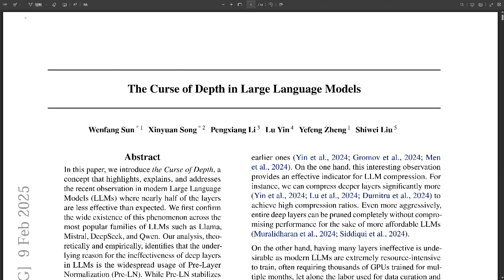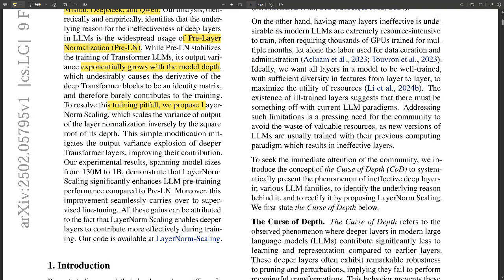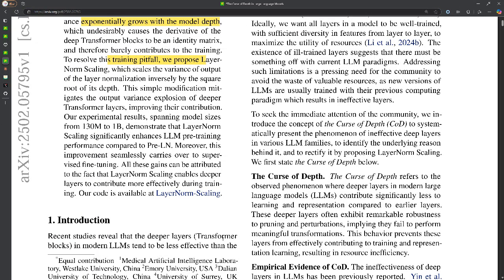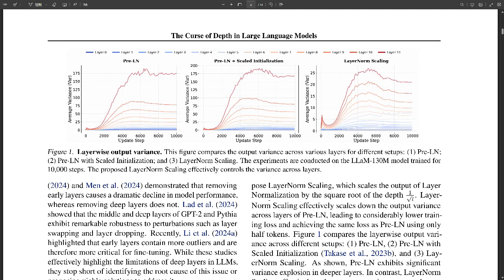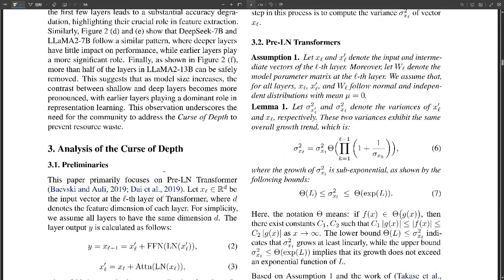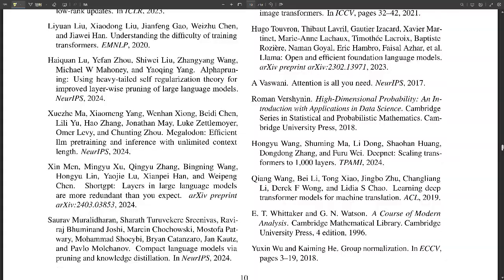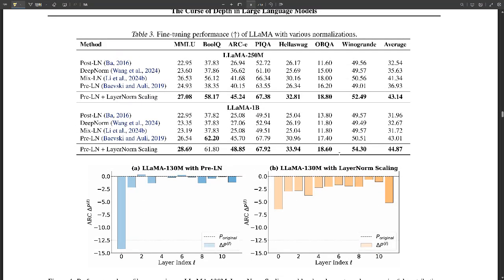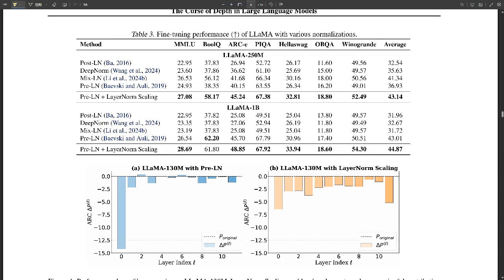The Curse of Depth in Large Language Models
Wenfang Sun, Xinyuan Song, Pengxiang Li, Lu Yin, Yefeng Zheng, Shiwei Liu
In this paper, we introduce the Curse of Depth, a concept that highlights, explains, and addresses the recent observation in modern Large Language Models(LLMs) where nearly half of the layers are less effective than expected. We first confirm the wide existence of this phenomenon across the most popular families of LLMs such as Llama, Mistral, DeepSeek, and Qwen. Our analysis, theoretically and empirically, identifies that the underlying reason for the ineffectiveness of deep layers in LLMs is the widespread usage of Pre-Layer Normalization (Pre-LN). While Pre-LN stabilizes the training of Transformer LLMs, its output variance exponentially grows with the model depth, which undesirably causes the derivative of the deep Transformer blocks to be an identity matrix, and therefore barely contributes to the training. To resolve this training pitfall, we propose LayerNorm Scaling, which scales the variance of output of the layer normalization inversely by the square root of its depth. This simple modification mitigates the output variance explosion of deeper Transformer layers, improving their contribution. Our experimental results, spanning model sizes from 130M to 1B, demonstrate that LayerNorm Scaling significantly enhances LLM pre-training performance compared to Pre-LN. Moreover, this improvement seamlessly carries over to supervised fine-tuning. All these gains can be attributed to the fact that LayerNorm Scaling enables deeper layers to contribute more effectively during training.